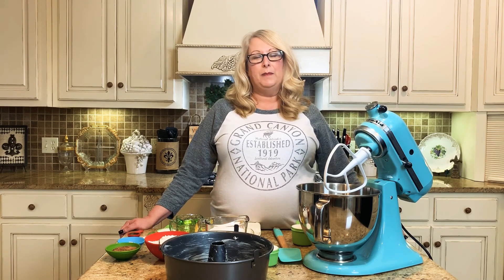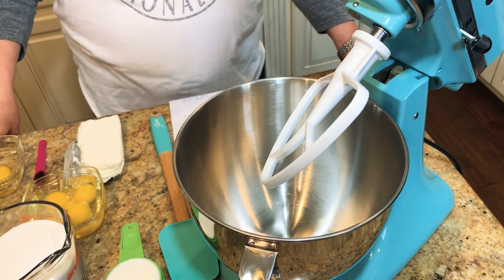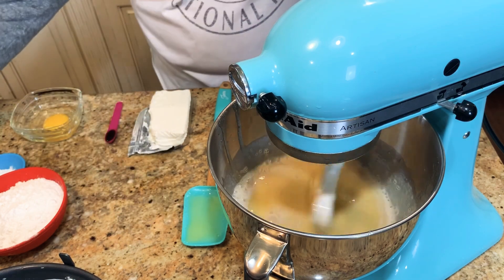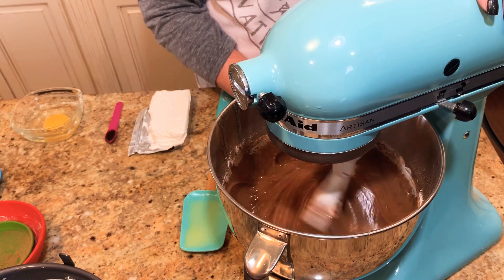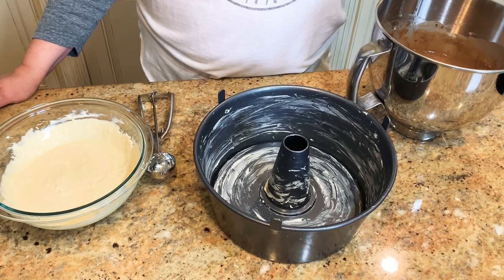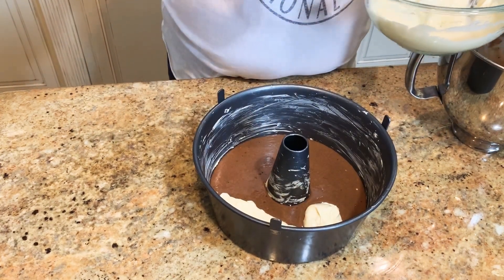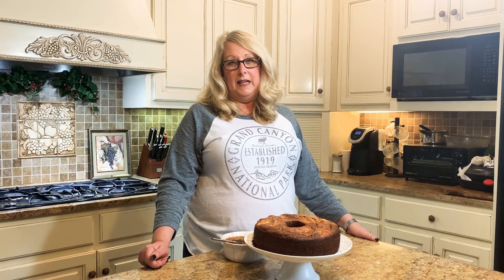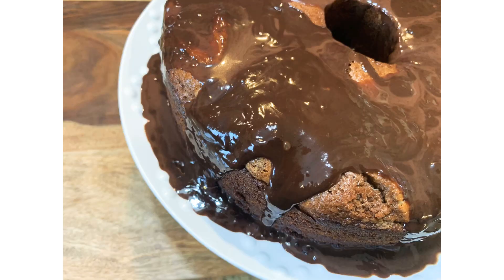Cream Cheese Chocolate Cake, Easy Recipe.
1 1/2 cups flour
1/4 cup cocoa powder
1/2 tsp salt
2 tsps baking powder
2 cups sugar
4 eggs
1/2 cup milk
1 TBSP vanilla
1 cup vegatable oil

Filling

8 oz cream cheese-softened to room temp
1 egg
1/2 cup sugar
1/2 tsp vanilla

Ganaoush
3/4 cup semi sweet chocolate chips
2/3 cup heavy whipping cream

Grease  bundt cake pan. Using a mixer, blend in the sugar & oil to blend, add eggs and beat well for 2 minutues. Add the vanilla and milk to combine. Add in dry ingrediants slowly until blended. Pour half the batter in your pan.

Cream the cream cheese with a hand mixer, then add the egg, sugar & vanilla until creamy. Scoop the cream cheese over the cake batter, then pour the remaining batter over that. Bake for 45-55 minutes(until a toothpick comes out clean.)

Let the cake cool in the pan for 20 minutes. Use a butter knife and go around the edges to loosen the cake from the pan. Invert on cake plate.

Mix the ganaoush-heat the heavy whipping cream in the microwave for 30 seconds then pour over chocolate chips. Let sit a couple of minutes and then stir. Pour over the cake. Delicious!!

Keep in your fridge for extra freshness and enjoy!